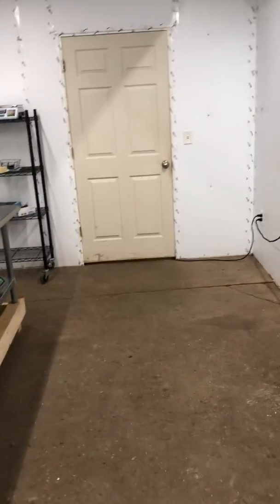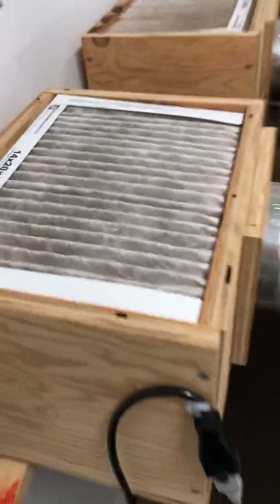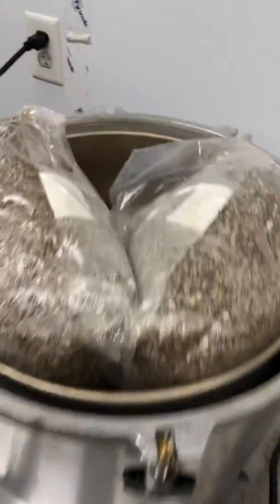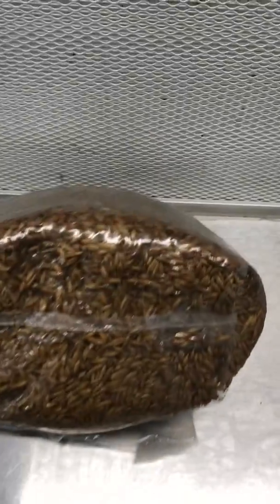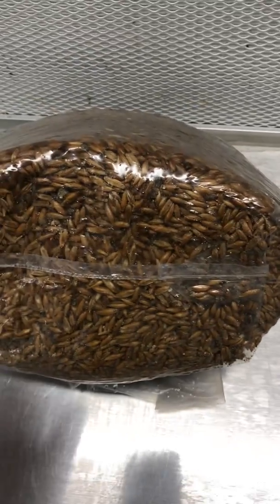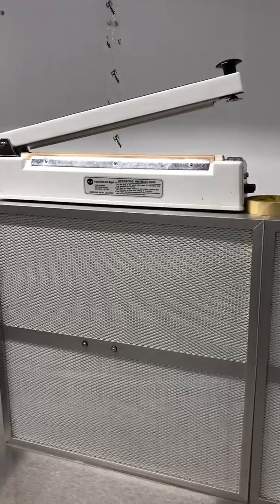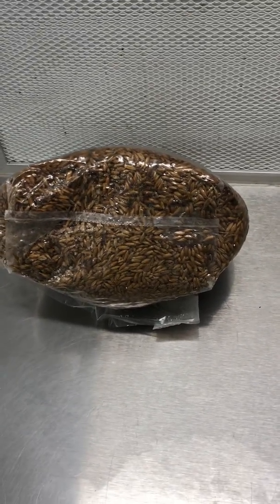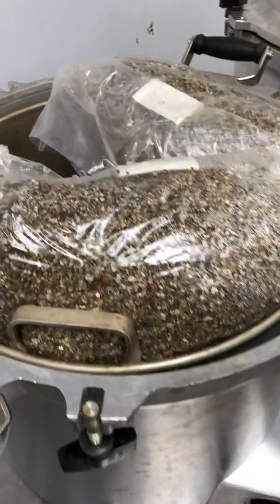Understanding Sterilized Mushroom Substrate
Do you know what mushroom substrate is? Substrate is the material that mycelium consumes. We put mycelium into the substrate - the mushroom’s food source - when we inoculate with whatever mushroom species we want to grow. Our mushroom substrate is the food that the mycelium consumes, and the mushrooms will fruit out from it.

Mycelium becomes entwined with the substrate. It’s similar to making tea; You have your tea bag and water for making tea. When you combine the two, the tea and the water become one. It’s similar with mushrooms. When you inoculate by putting the mycelium in the substrate, the mycelium grows all throughout the substrate and cannot be separated. The two become one. The fungus cannot be separated from the substrate itself.

However, fruiting does take place. Mushrooms grow from the substrate and can be harvested from it.

Two ingredients often added to sawdust as a mushroom substrate for fruiting

The first is wheat bran, which we add when growing shiitakes. It’s important to note that regarding mushrooms and gluten, all the gluten that is in wheat is broken down by the mycelium and that protein is no longer there.

The other is soybean hull, which is great for oysters, lion’s mane, and other species.

How to prepare mushroom substrate

We user a Pack one yard mixer.  It’s a ribbon mixer, so when you pick up the hood and look inside, you can see the ribbon. When the mixer is on the ribbon moves around the substrate while also adding water. For about three years we hand-mixed the mushroom substrate ourselves — several thousands of pounds each week. Having this machine now allows for a much easier mixing process.

More more about mushroom substrate, including how to make other types of substrate,